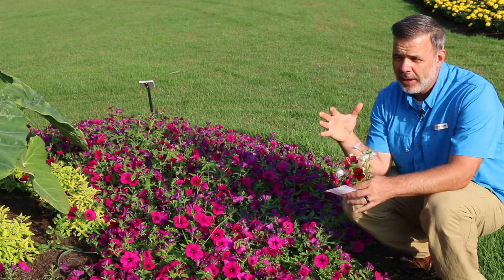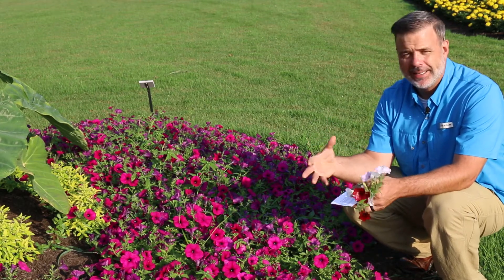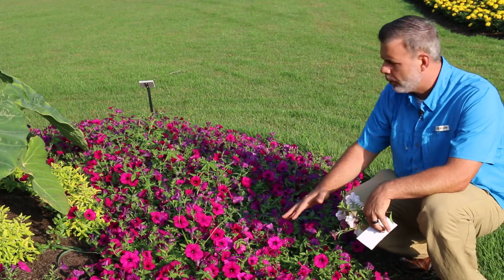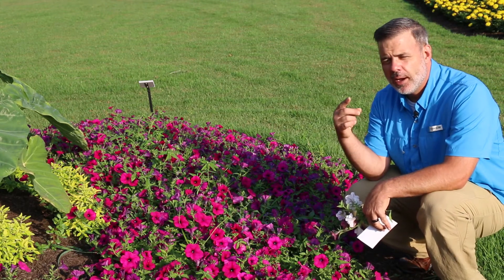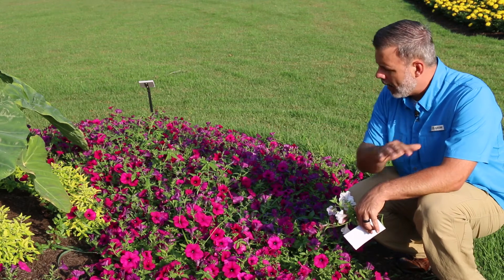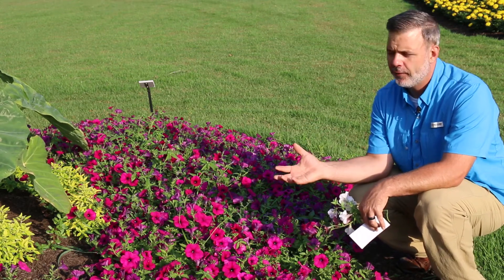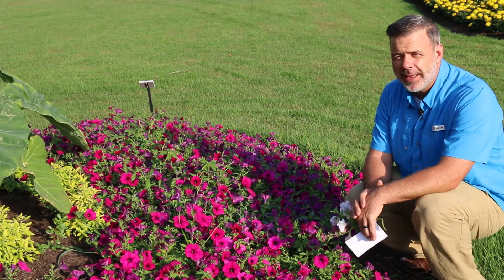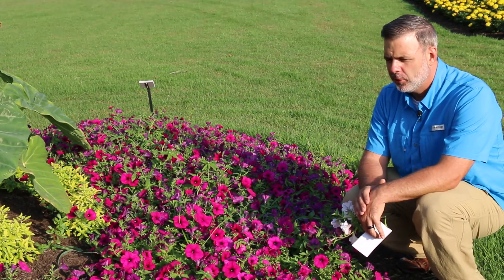Petunia hybrids (Petunia x hybrida) - Plant Identification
Common name: Petunia
Scientific name: Petunia x